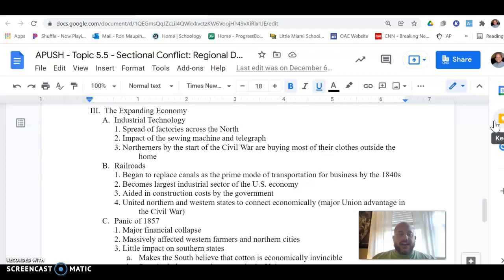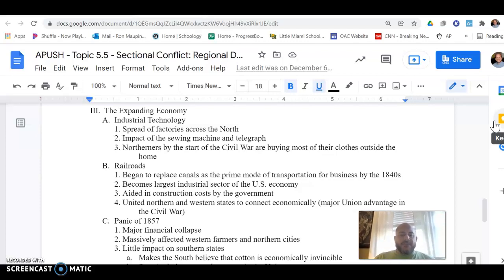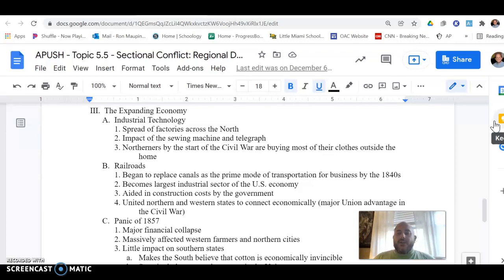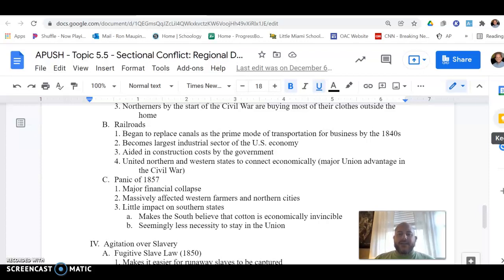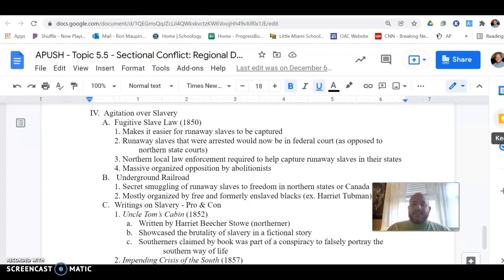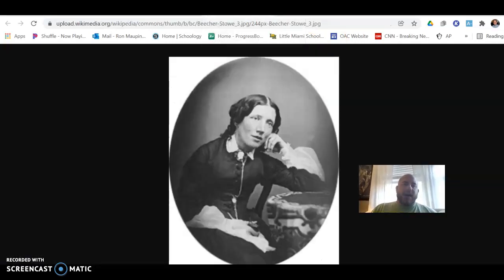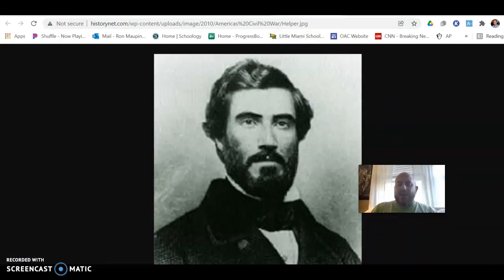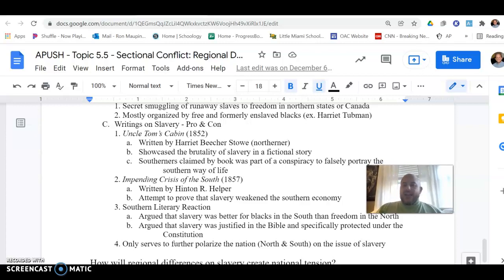APUSH - Topic 5.5 - Part 2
The growing economic and cultural sectionalism of America in the Antebellum Era